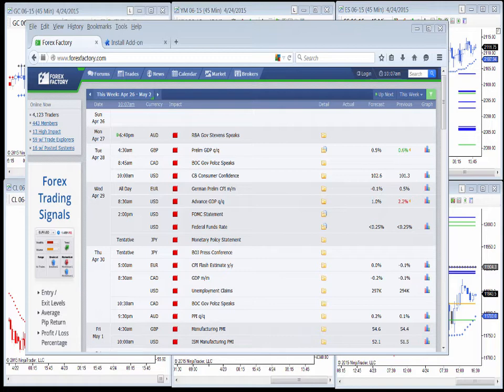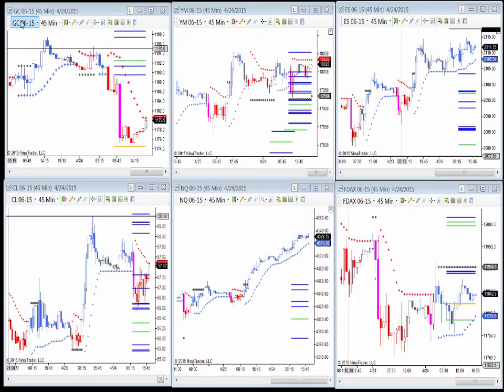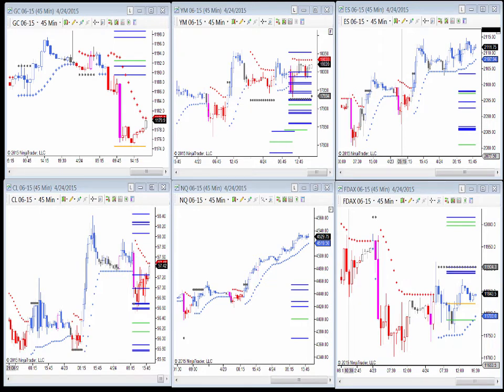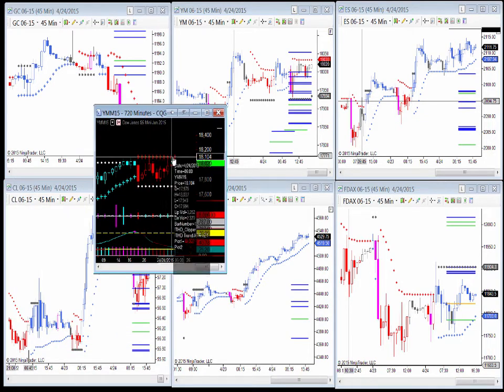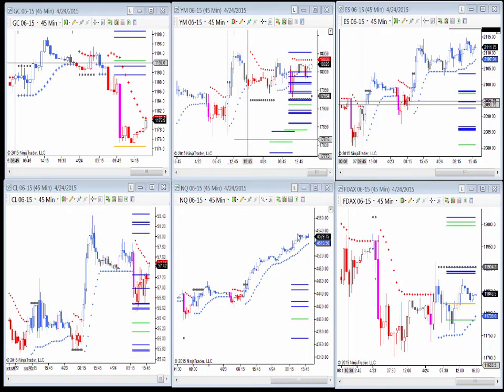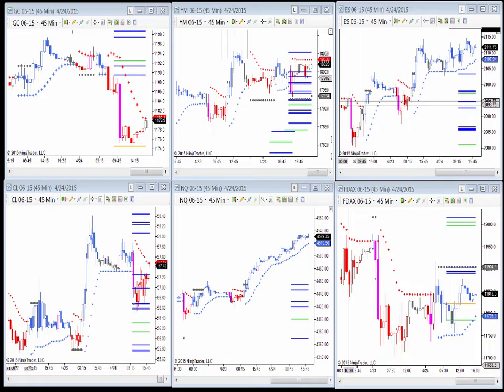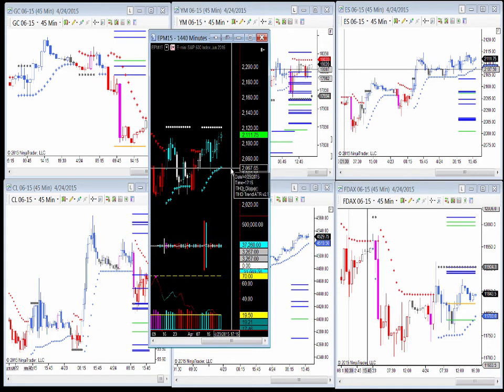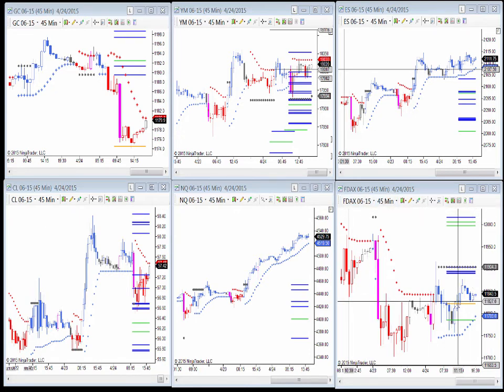Market Overview 4/26/15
Market Overview for the futures for the week of 4/26/15.  This week we do have the Federal Funds Rate Announcement which is causing congestion areas on the higher timeframes.